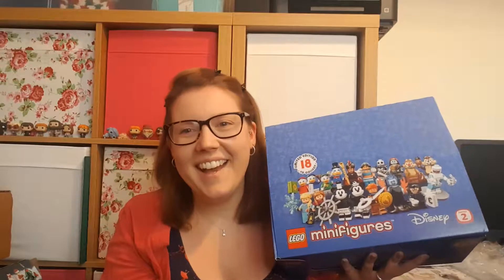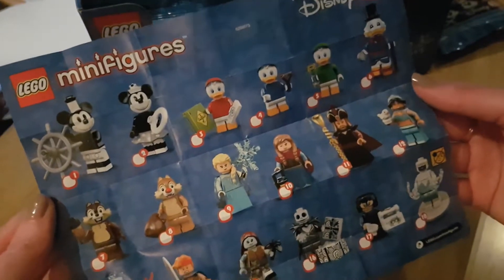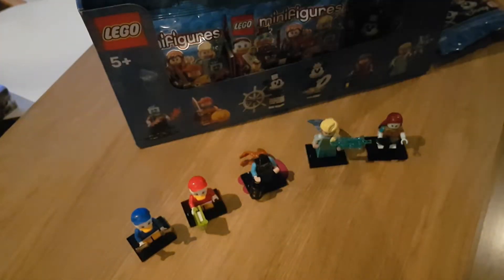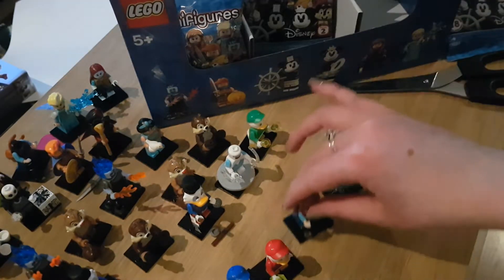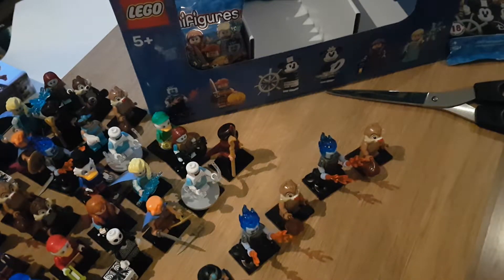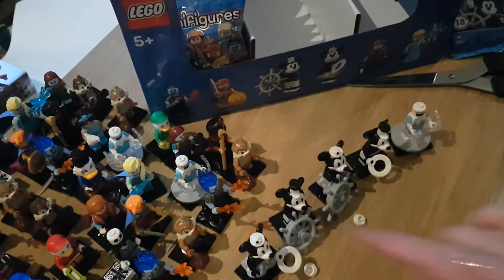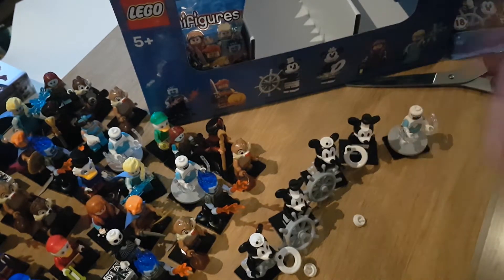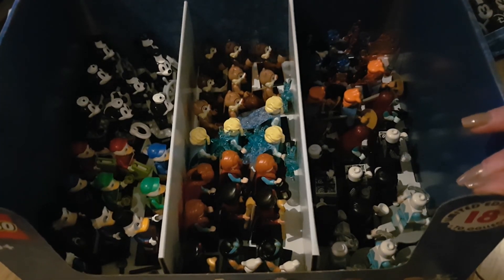Lego Disney Minifigures Unboxing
"Unboxing" of 60 Lego Disney Minifigures. 18 to collect, 18 found - and a lot of duplicates :P